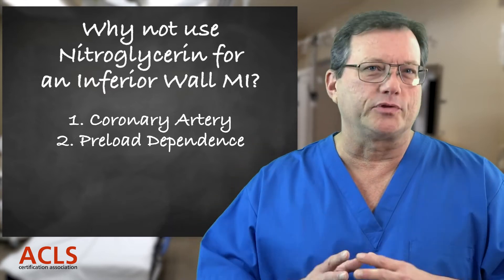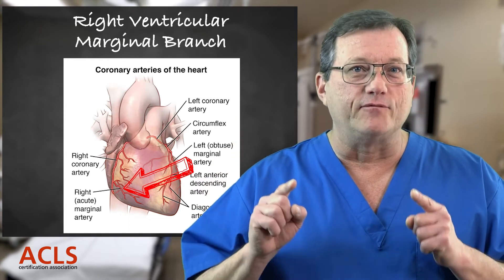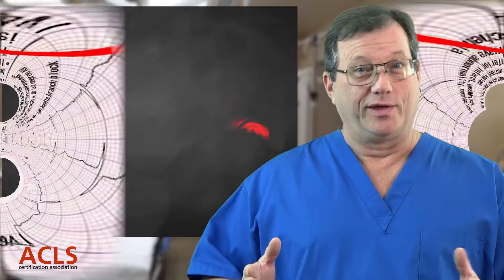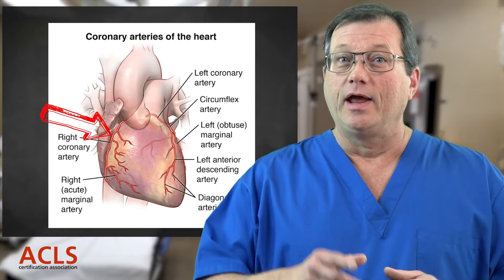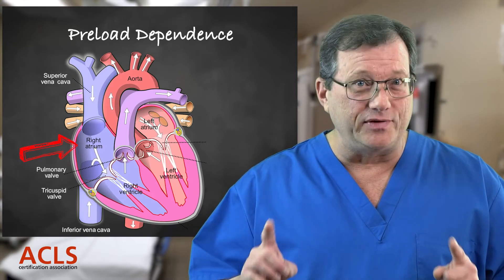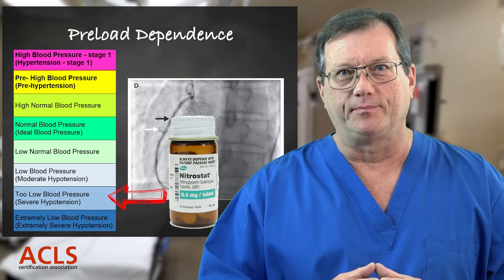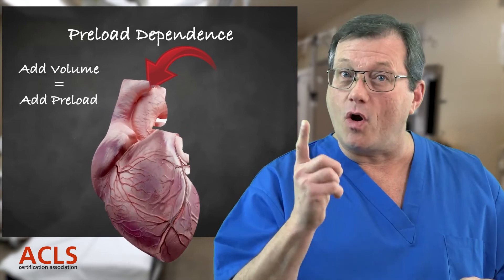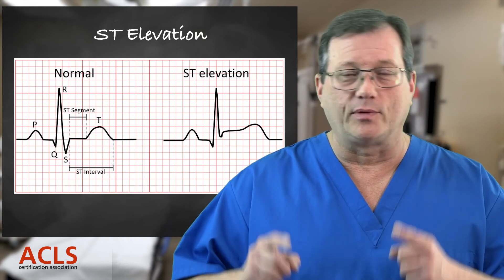Why Can't You Use Nitroglycerine for an Inferior Wall MI? | ACLS Certification Association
In this video, we break down the real reason nitroglycerin is contraindicated in inferior wall myocardial infarctions (MIs).

Here’s what we cover:
✔️ The role of the right coronary artery (RCA) in supplying the inferior wall
✔️ Why the right ventricular marginal branch is the real culprit
✔️ How inferior wall MIs are often preload-dependent
✔️ A clear, step-by-step look at the anatomy and physiology involved

This lesson is especially valuable for:
👩‍⚕️ Nurses, EMTs, and Paramedics
🩺 Physicians & Residents
🧑‍🎓 Students preparing for ACLS, BLS, PALS, NCLEX, or anyone learning cardiology and pharmacology

📌 Understanding how and why medications like nitroglycerin can harm instead of help in certain conditions is essential for safe practice, strong decision-making, and certification success.

💬 Did this explanation make the “no nitro in inferior wall MI” rule clearer for you?

Chapters
00:00 Introduction
00:15 Why nitroglycerin is avoided in inferior wall MI
01:00 Coronary artery anatomy overview
02:30 Hemodynamic effects of nitroglycerin
04:00 Right ventricular infarction connection
05:20 Key takeaway and summary